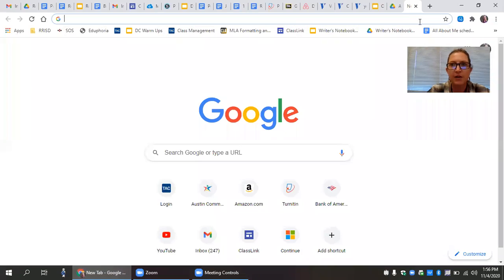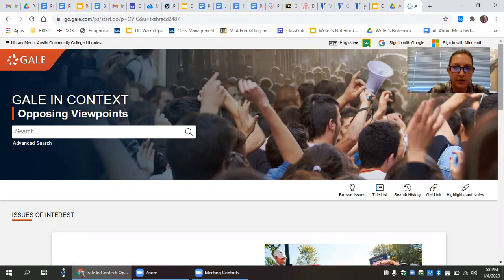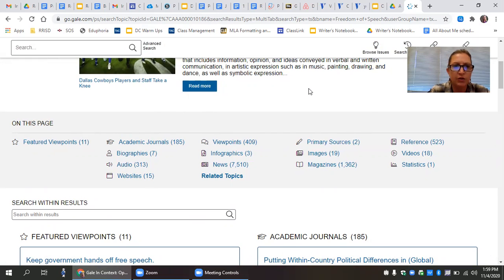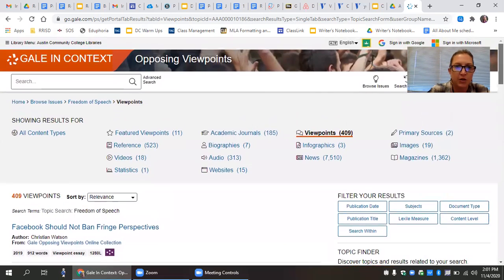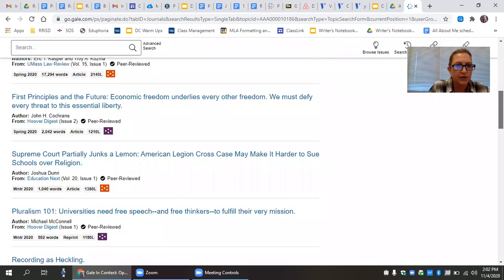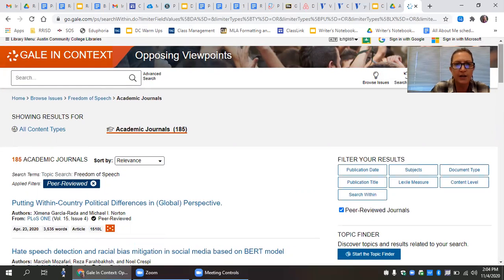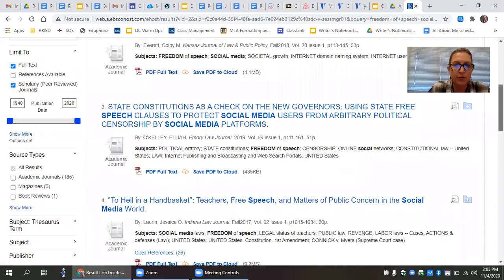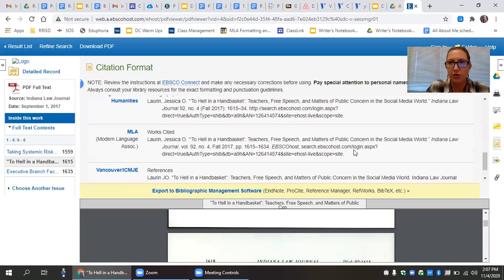Using Databases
This tutorial provides helpful tips on using databases for academic research.